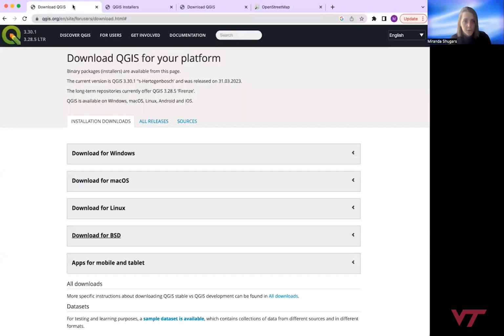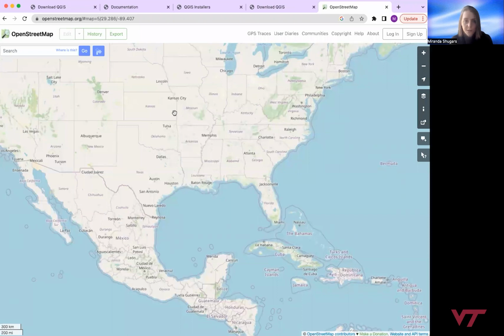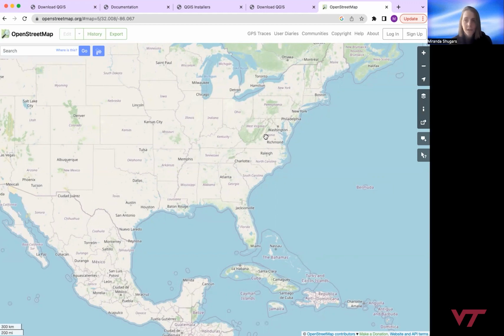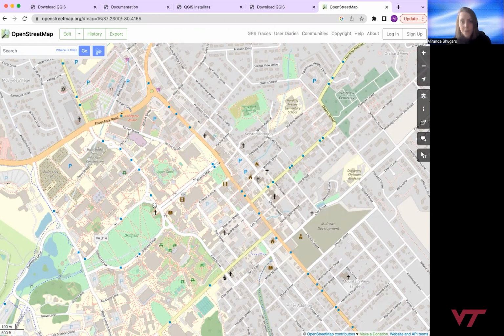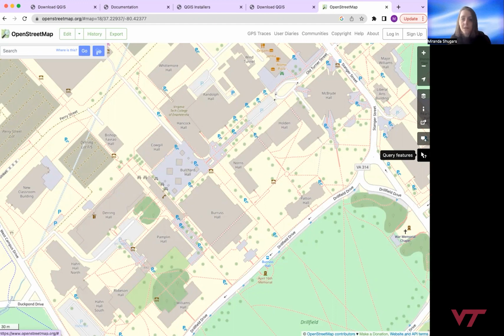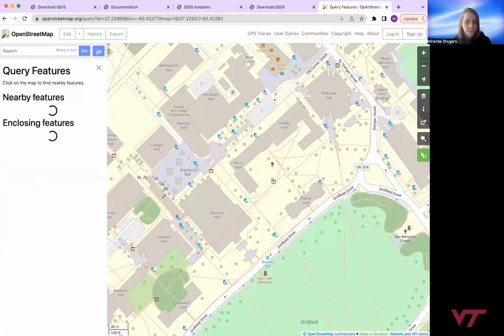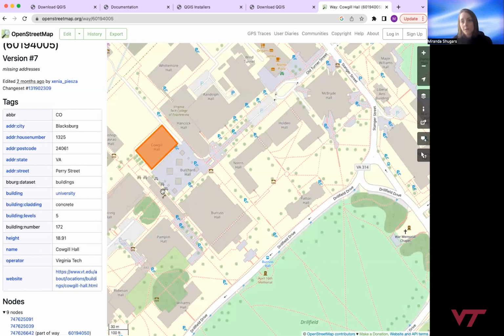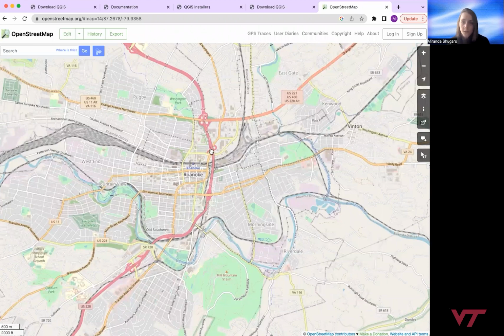QGIS Basic Map Intro | Virginia Tech Architecture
In this tutorial you'll learn the basics of using QGIS to make a map.